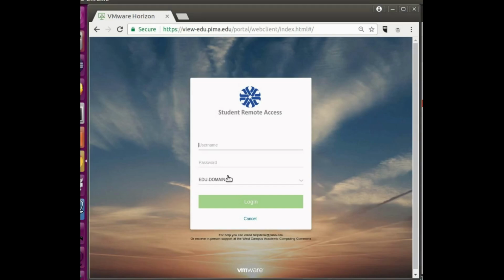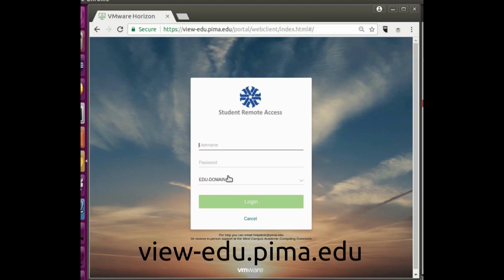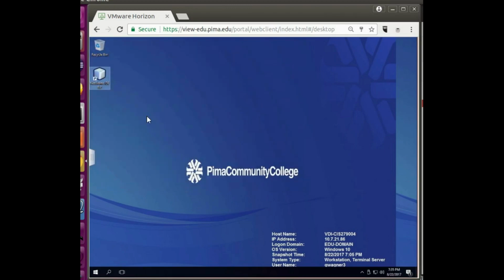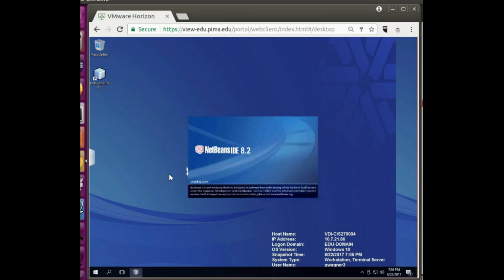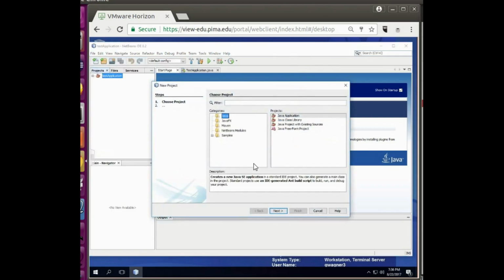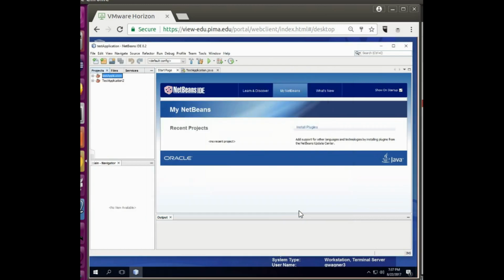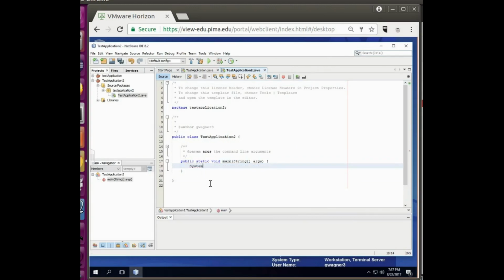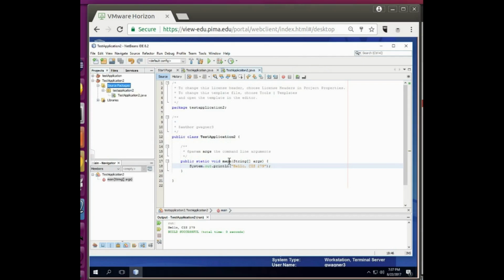Pima Community College CIS 279 VDI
Login and NetBeans starter for PCC Java Programming Class